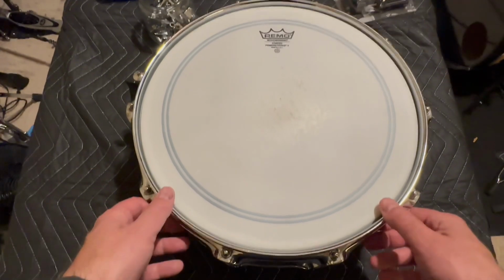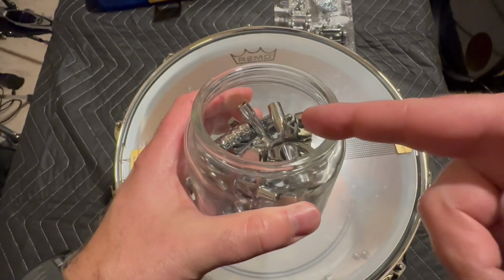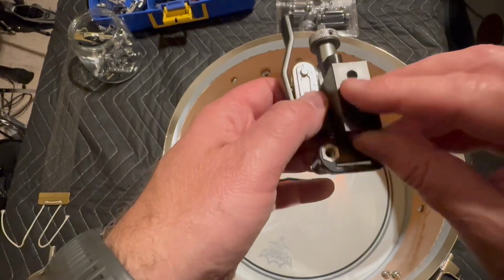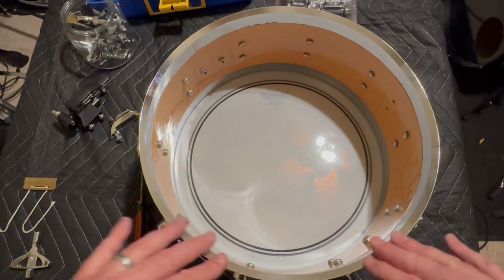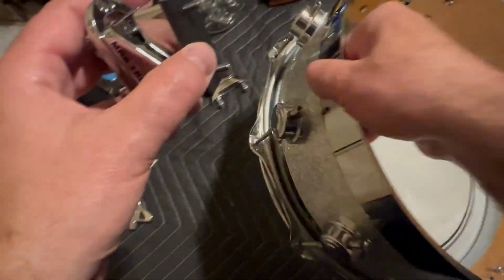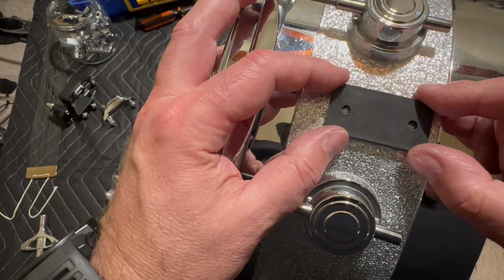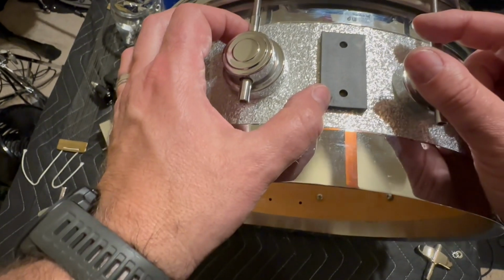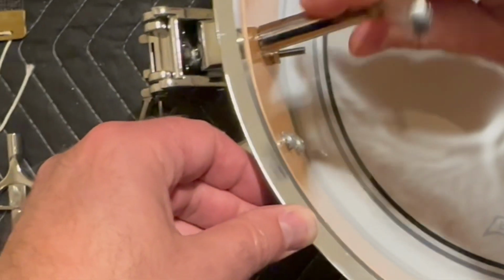DW Edge Snare Upgrade Project - Part One - DW Mag Throw-Off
I’m upgrading the original throw-off and butt plate on this 2000 DW Edge snare with a new DW Mag Throw-Off and 5 Position butt plate, while also changing out the snare-side head with an Aquarian head (this is the first time I’ve tried an Aquarian head).